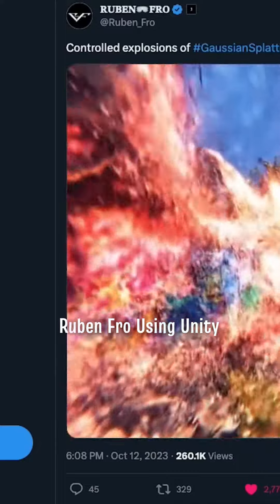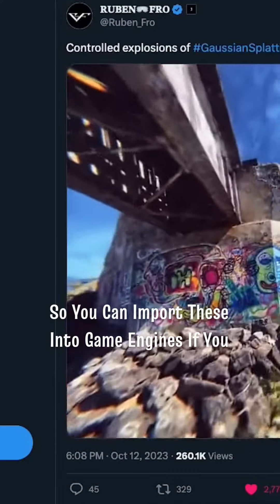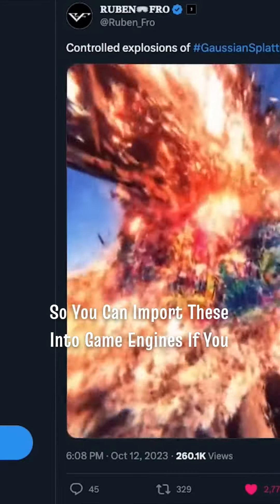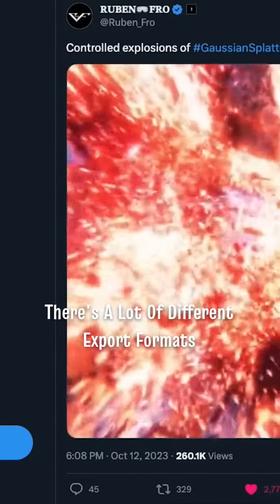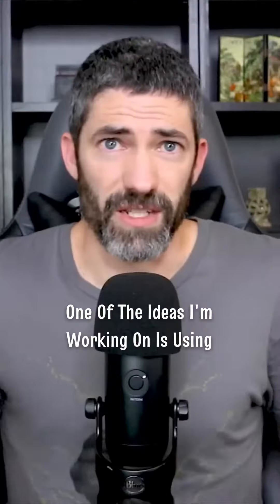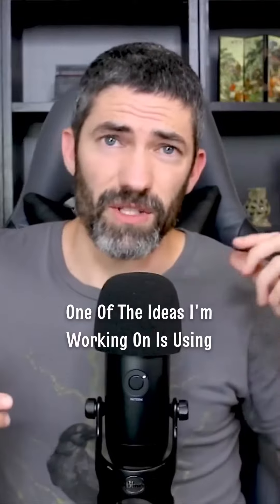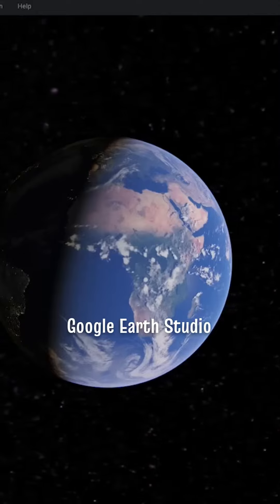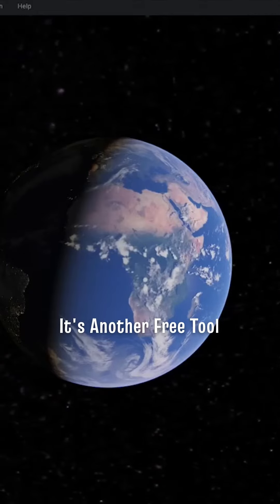Create 3D models with free tools